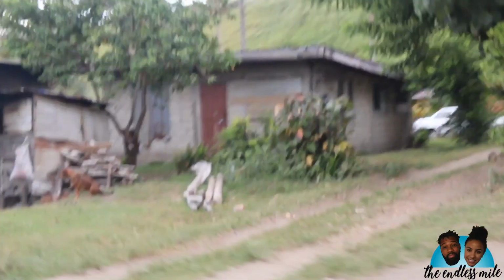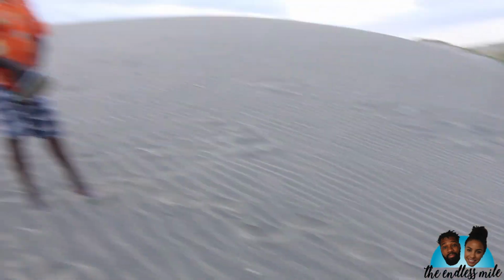SIGATOKA SAND DUNES | S.01 EP. 29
What a rewarding, yet exhausting experience hiking the sand dunes! The Sigatoka Sand Dunes are located at the mouth of the Sigatoka River on the island of Viti Levu in Fiji.

The sand dunes are the product of erosion in the coastal hinterland and coastal dune forming processes. The extensive dune system covers an area of roughly 2.5 miles.

Come with us as we overcome the sand dunes!

Chuck the deuces to our jobs, hop on a plane, step off internationally, and travel the world for a year and a half.

1 Journey
2 People
17 Months (and more?)
30 Countries
...Endless Miles

Shout out to the dope sounds from guys below